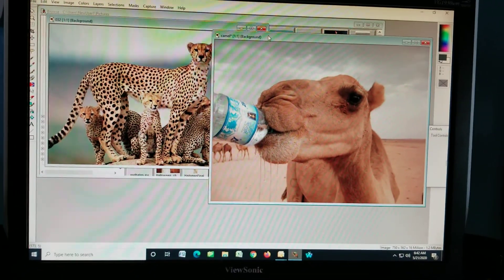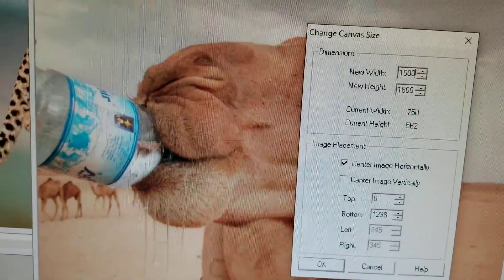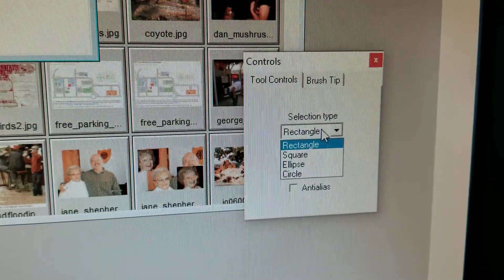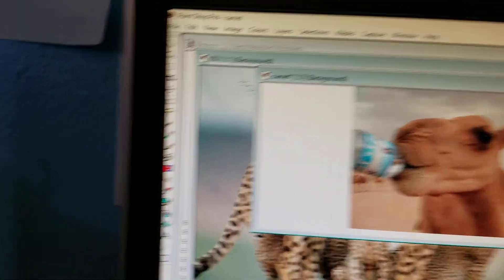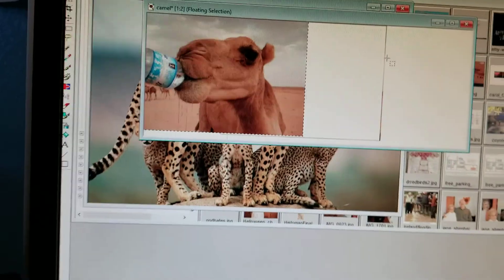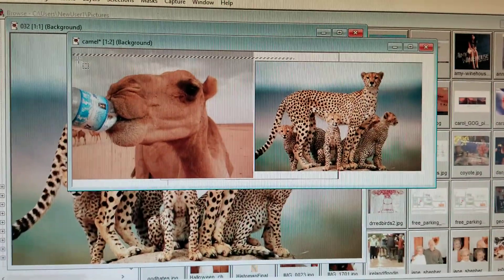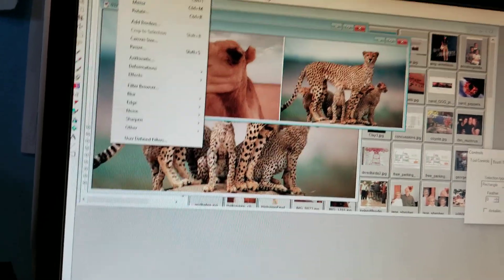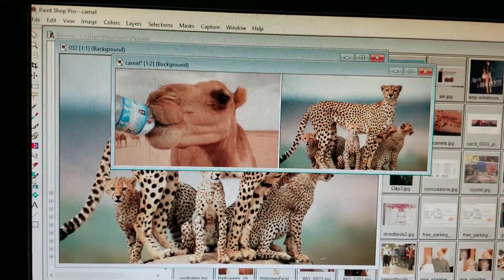For GT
How to resize canvas and copy picture to first picture